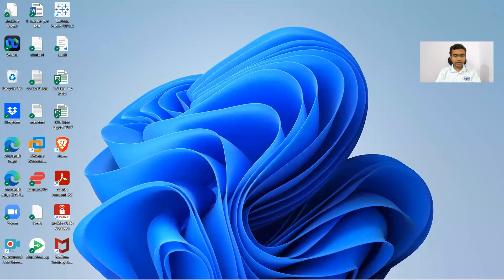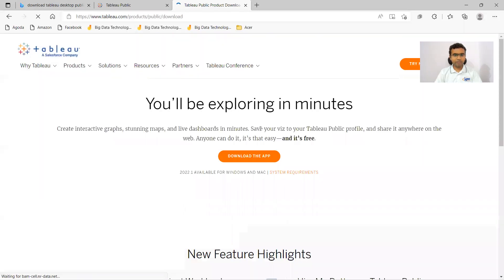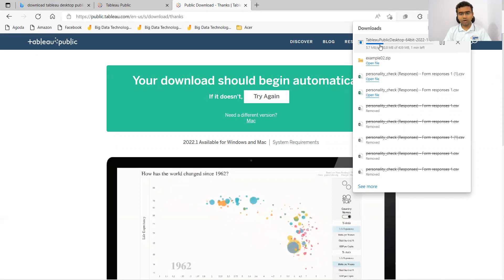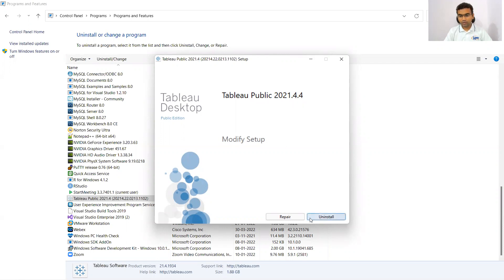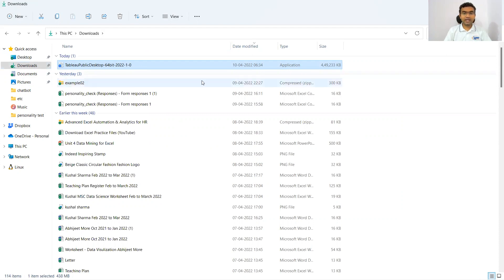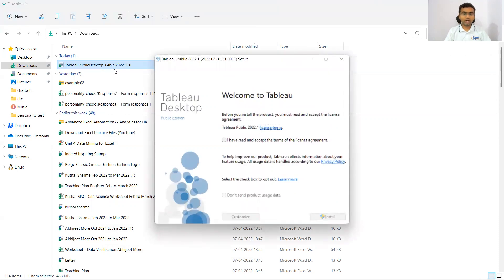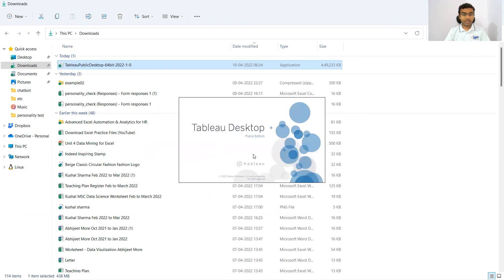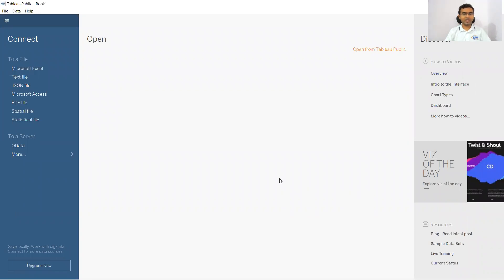Download and Install Tableau Public Desktop | Part 1 2023 Edition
Tableau Public is a free platform to explore, create and publicly share data visualizations online. With the largest repository of data visualizations in the world to learn from, Tableau Public makes developing data skills easy. Advance your career in analytics by learning from limitless data inspiration and creating an online portfolio of work.

Follow Us On Linkdin
User Name - Indeed Inspiring Infotech